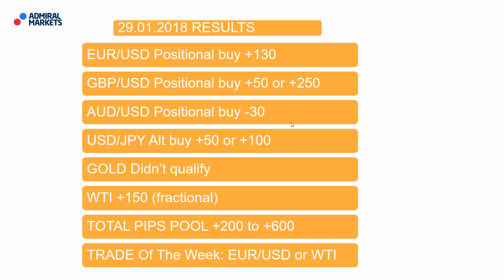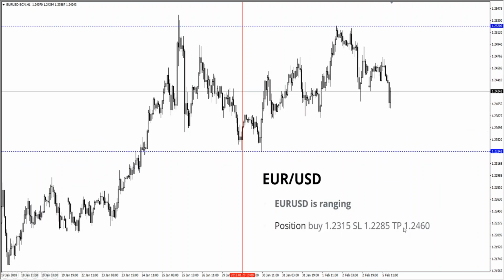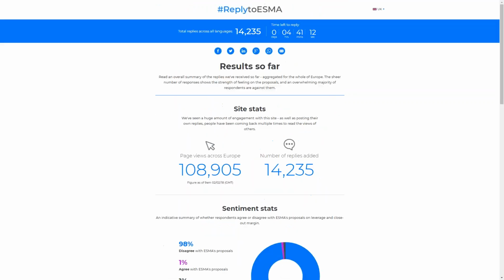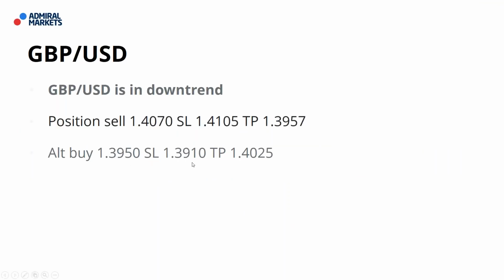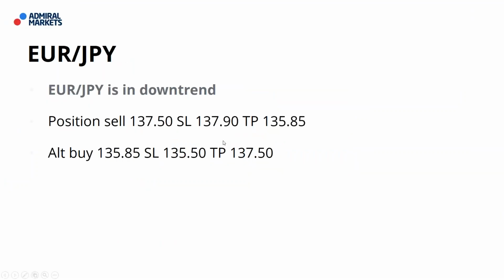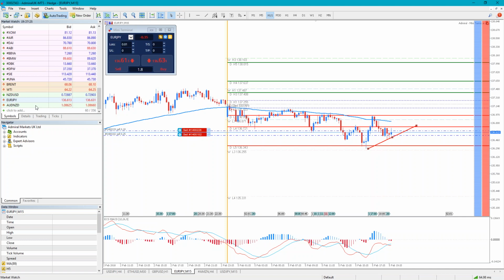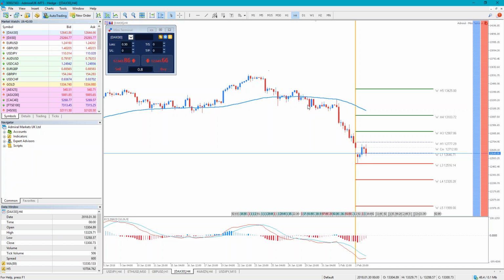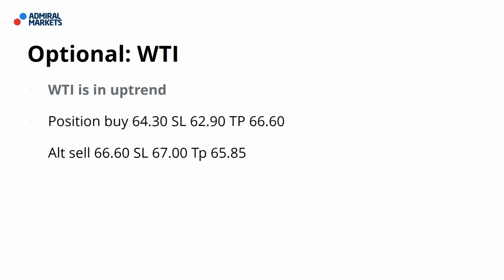Weekly Trading Recap Forex, Equities and Commodities ( Feb 5, 2018)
Another great webinar by Nenad. EUR/JPY went down as he showed on the webinar during the volatile evening.